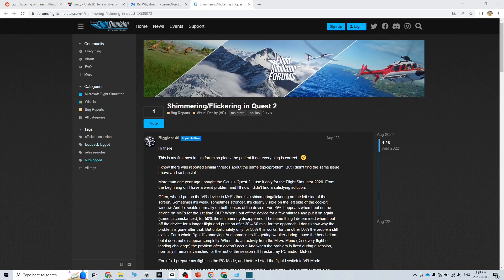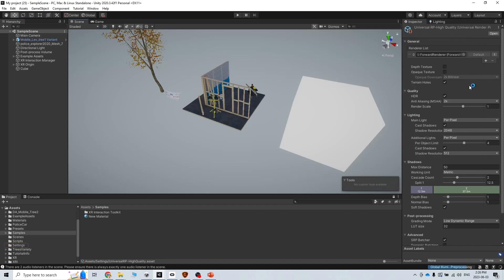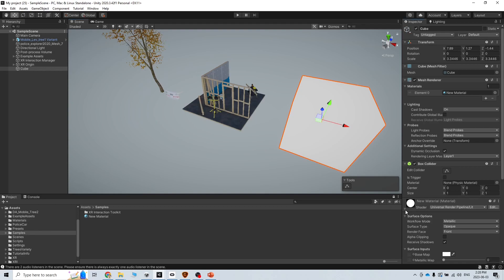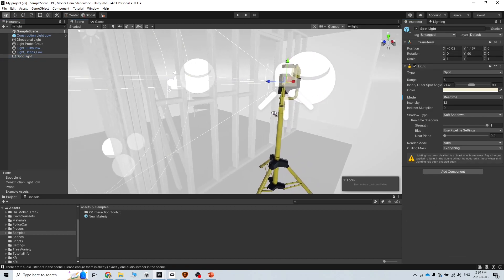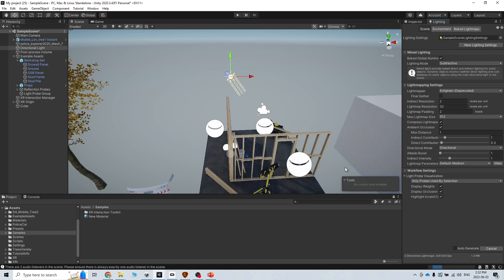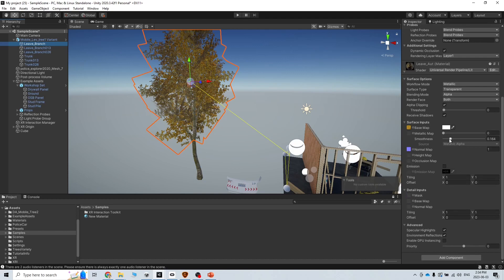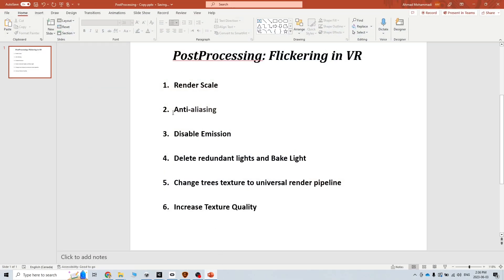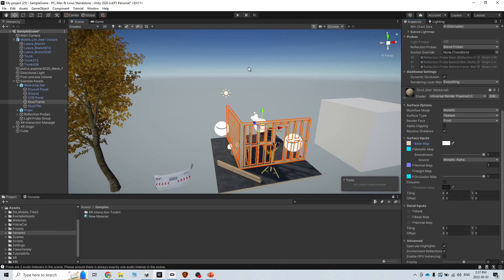Flickering in Unity VR: Fix Flickering and Pixel Noise on Edge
In this video, we go into the common issues of flickering and pixel noise on the edge in Unity VR and provide effective solutions to eliminate these artifacts:

1. Render Scale:
2. Anti-aliasing
3. Disable Emission
4. Delete redundant lights and Bake Light
5. Change trees texture to universal render pipeline
6. Increase Texture Quality